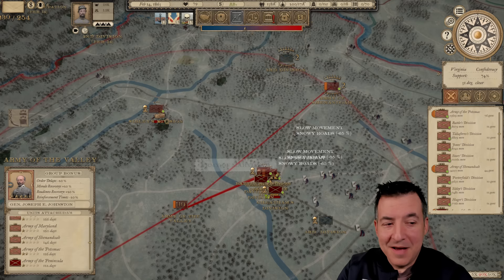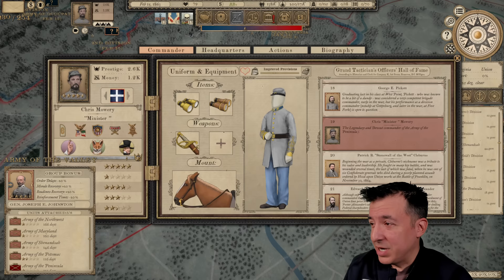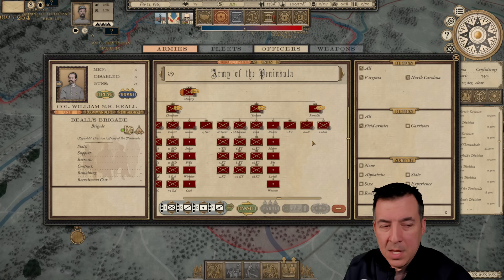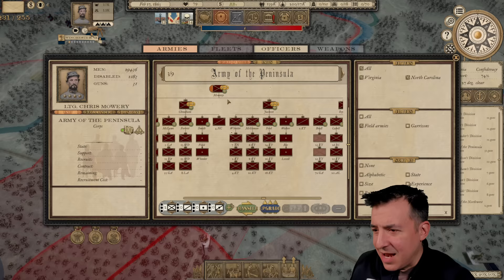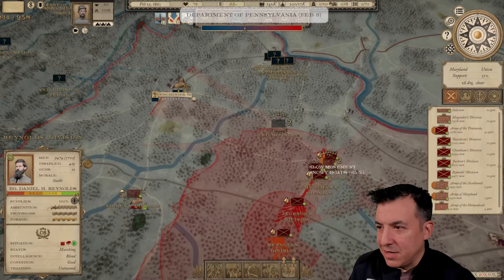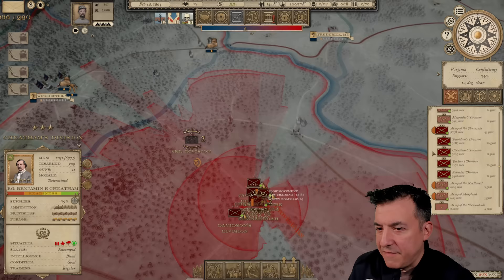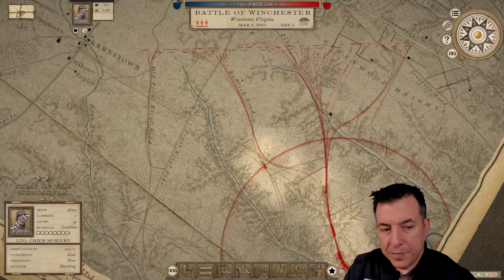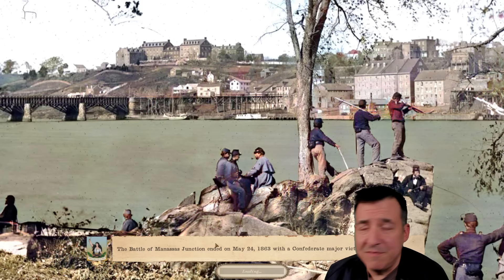A Third Star - Grand Tactician: the Civil War - CSA Career 9